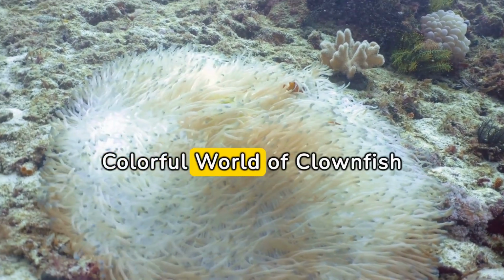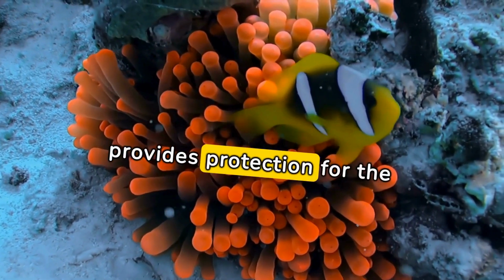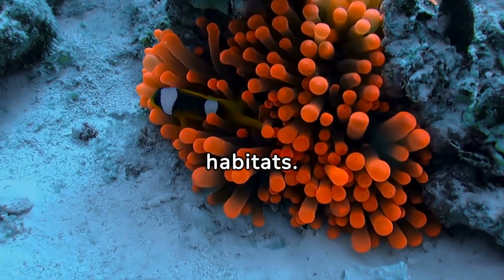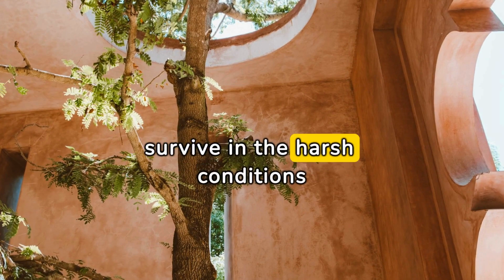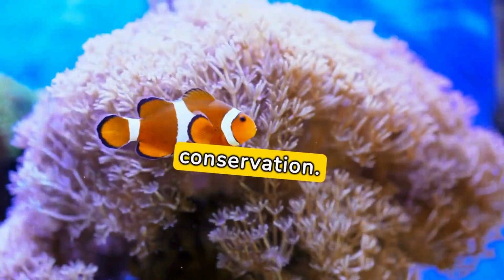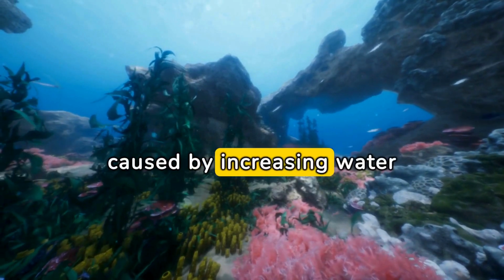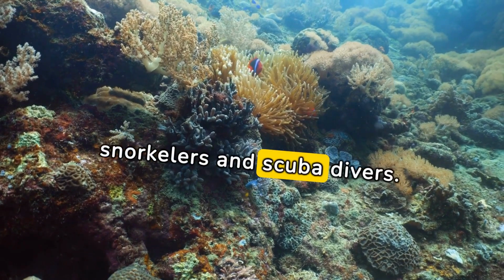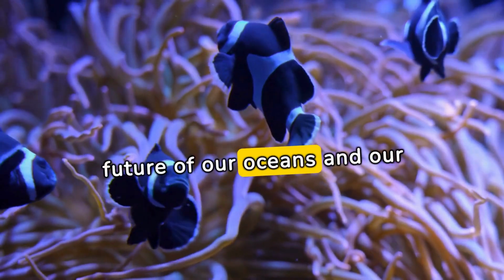Colorful Companions: Dive into the World of Clownfish | Underwater Wonders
🌊 Immerse yourself in the vibrant underwater world as we explore the fascinating lives of clownfish! 🐠🎨 Join us in this aquatic adventure to witness the playful behaviors, intricate relationships, and dazzling colors of these beloved marine inhabitants. From their unique partnerships with anemones to their clever survival strategies, discover the enchanting world of clownfish. Hit play now and be captivated by the charm of these colorful companions in the ocean's embrace! 🎥